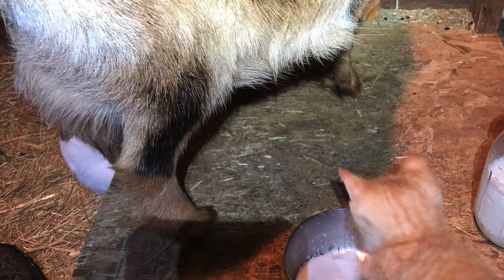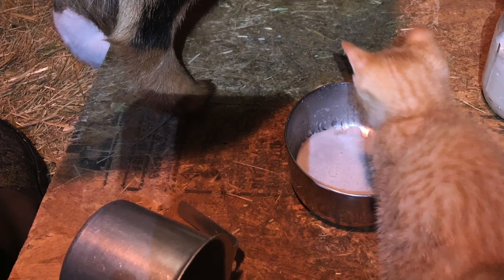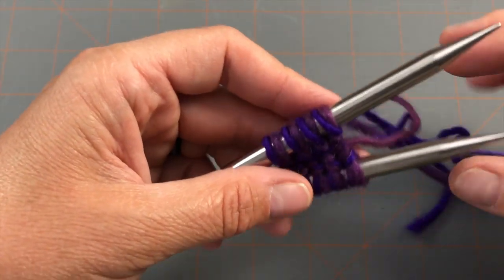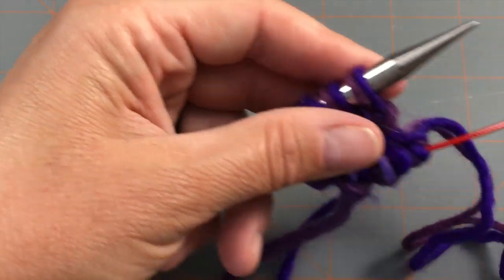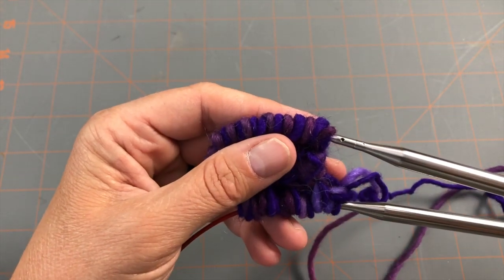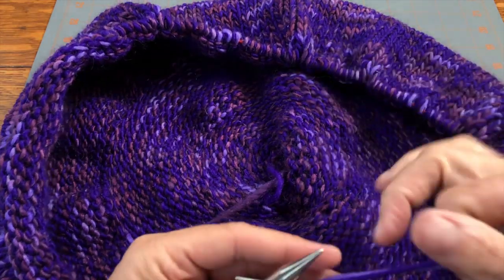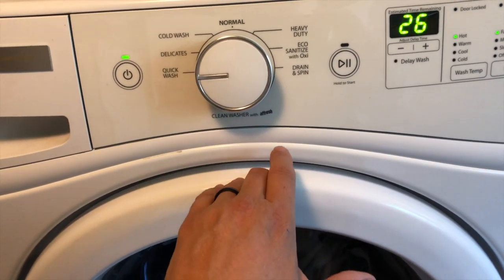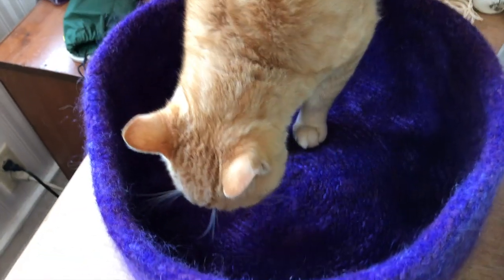The Story of Peanut and the Kitty Pi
Prince Peanut's story and a quick Kitty Pi cat bed tutorial.

↓↓↓↓↓↓ CLICK “SHOW MORE” FOR MORE INFO ↓↓↓↓↓↓↓↓
This video was brought to you, in part, by these generous Patrons:
Margaret Walters
Erika Maxim
Barbara Tuscan

Needles I'm using:
ChaioGoo Complete Interchangeable Set:

Yarn I'm using:
Lamb's Pride Worsted (held double for this project)